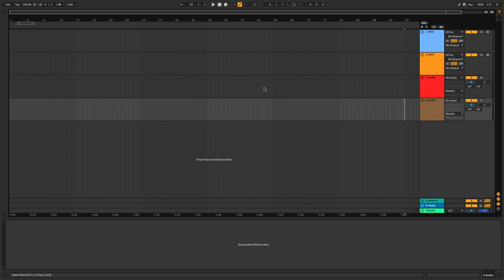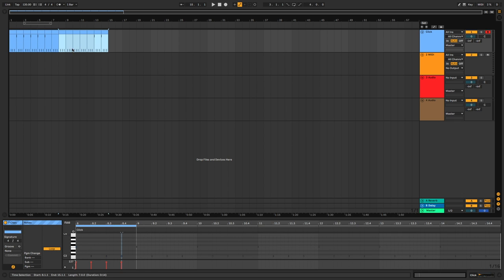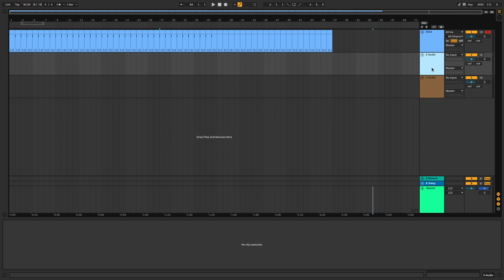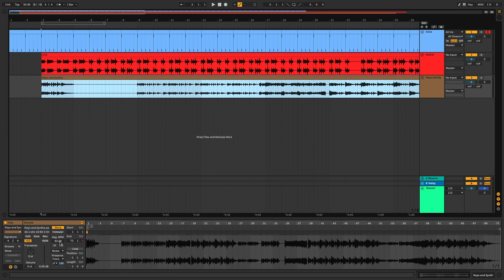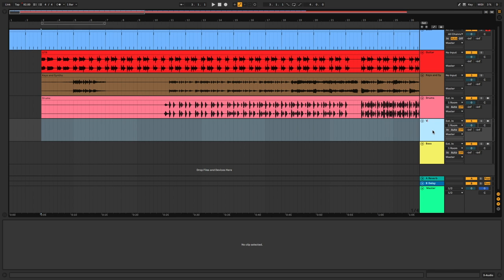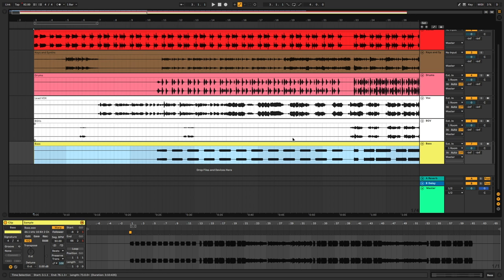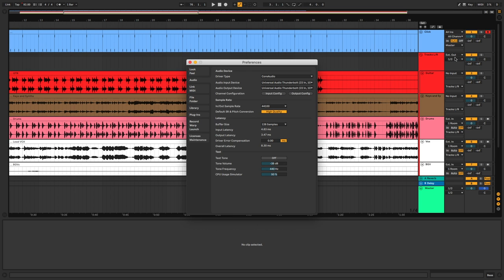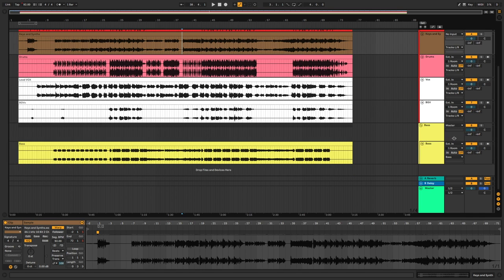Tips, Tricks, & Takeaways Episode 5: Building a basic Ableton session. Pt. 1 of 2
A review vlog, sharing tricks of the trade and championing companies that make awesome products. This week's episode looks into building a basic Ableton session. How to import audio files, group tracks, record cues, and set up basic automation in arrangement view. Enjoy!